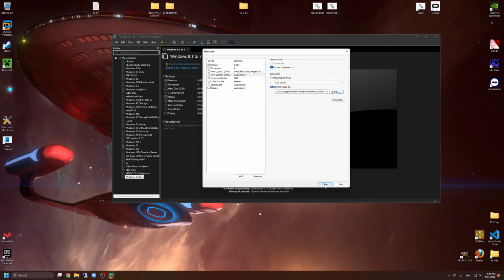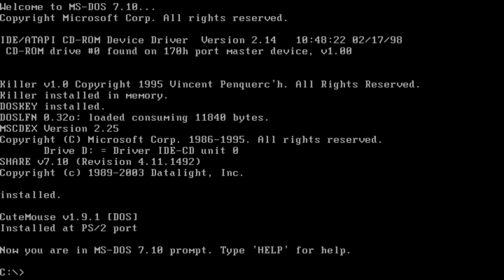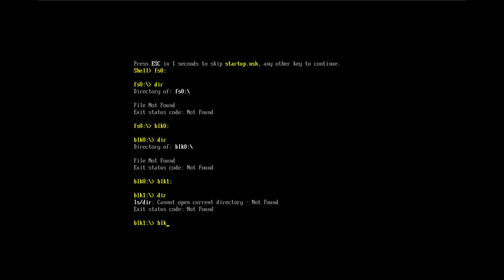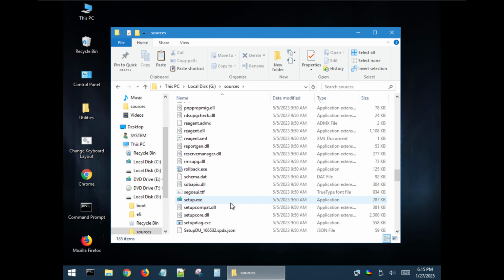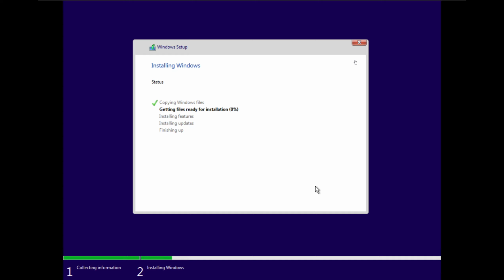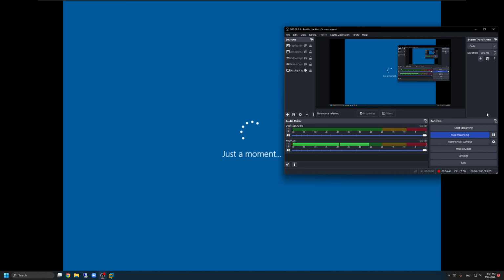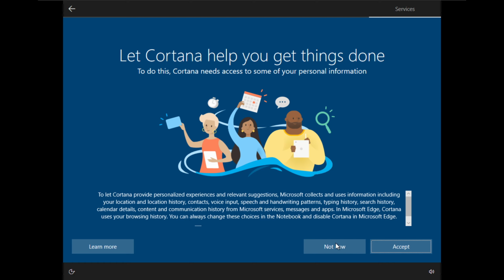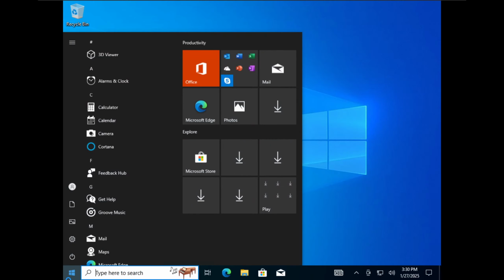Installing Windows 10 from the C: drive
i couldnt think of a better title XD